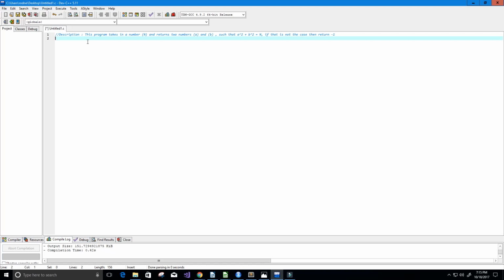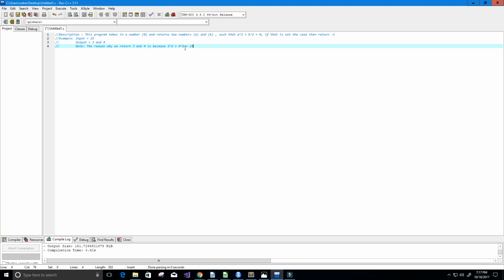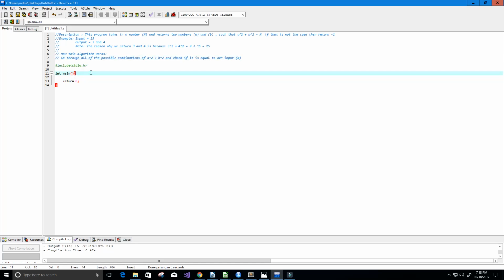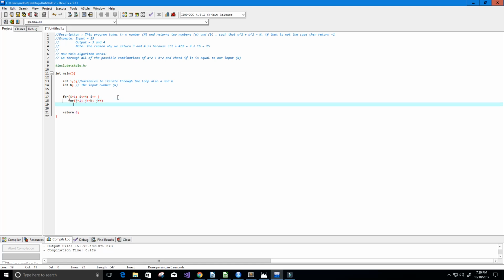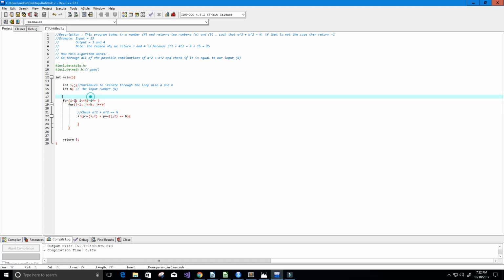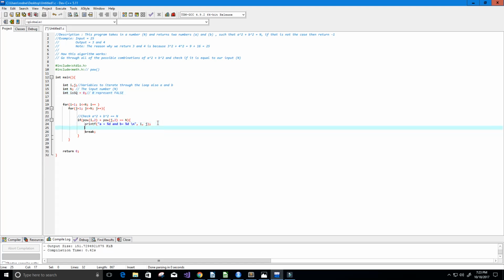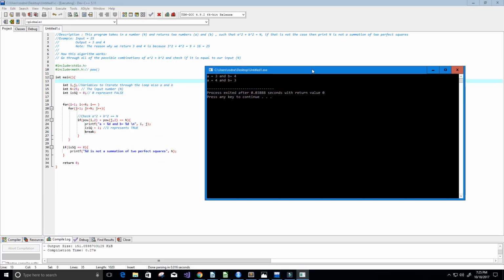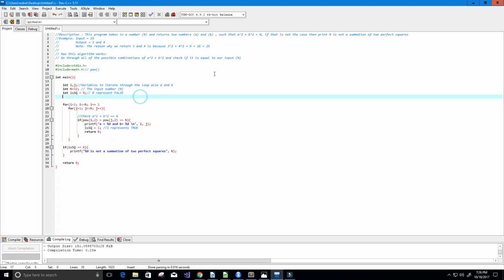Summation of Two Perfect Squares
This program takes in a number (N) and returns two numbers (a) and (b) , such that a^2 + b^2 = N, if that is not the case then print N is not a summation of two perfect squares. NOTE: This algorithm runs O(n^2)

►PROGRAMMING BOOKS